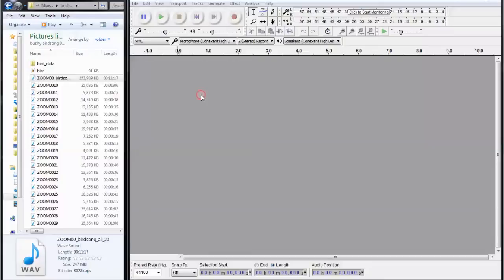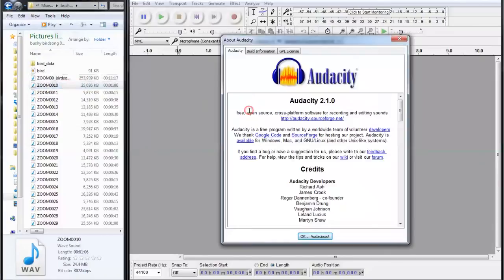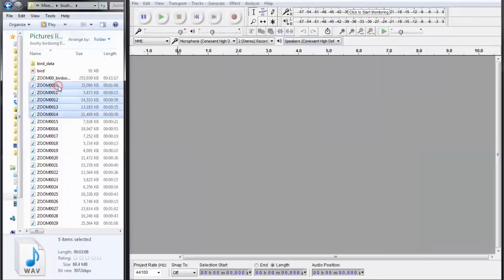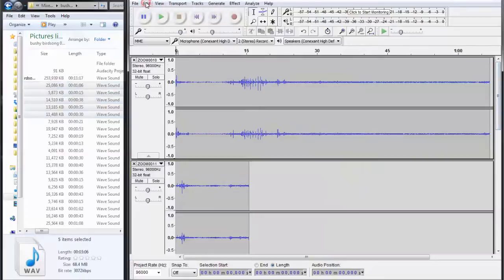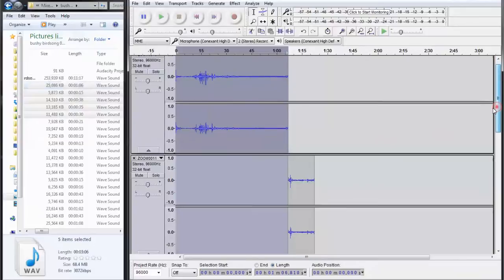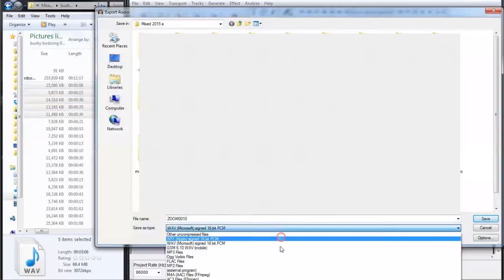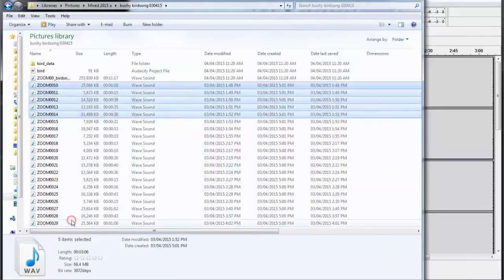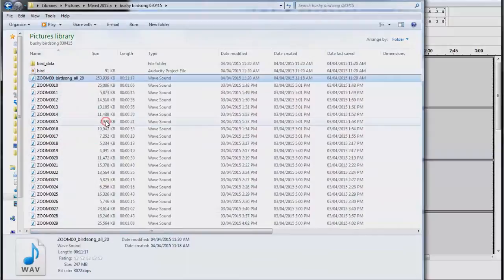How to Align Tracks End to End in Audacity 2.1.0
I recorded 20 audio tracks of birdsong, of course I need them as one file, here's how to do it using Audacity 2.1.0 .. Audio was recorded using the Zoom H1 Handy Recorder

By combining the tracks into one file, I can edit a lot easier - for example in a video editor